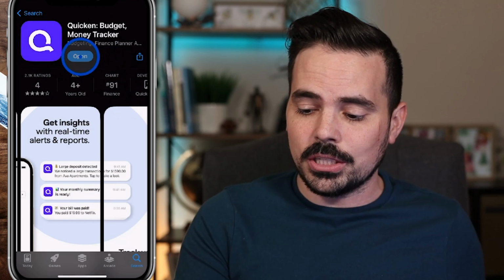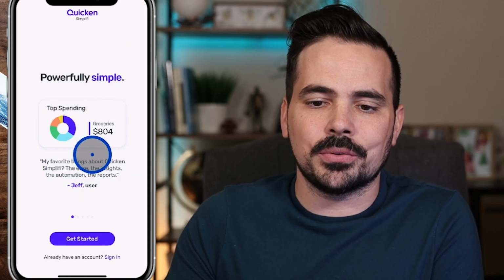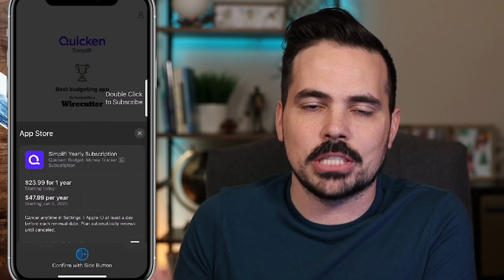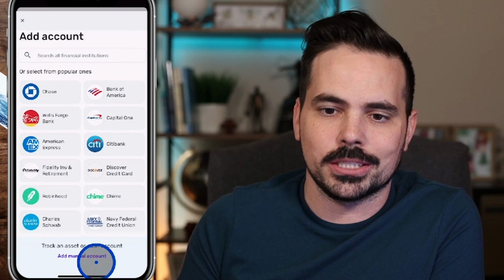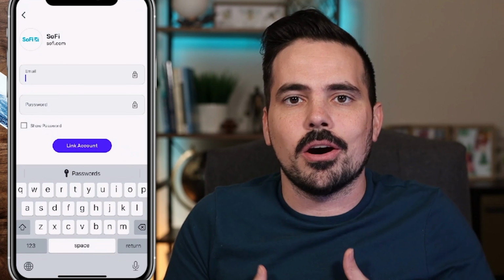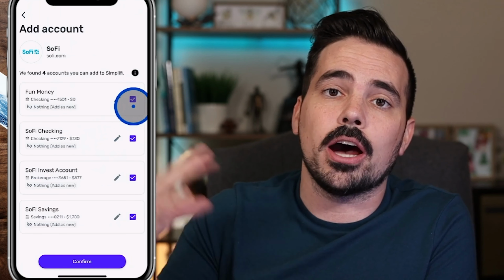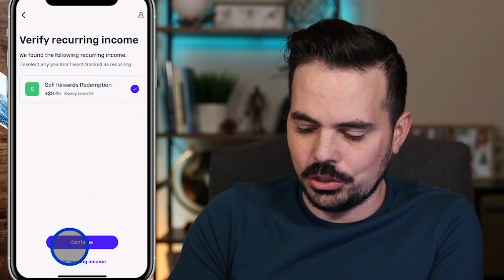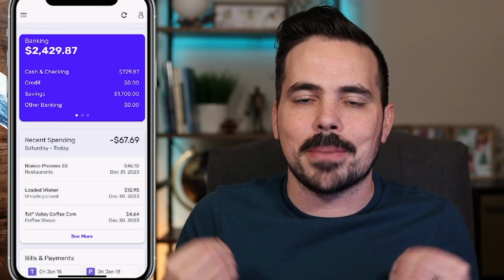How to Open a Simplifi by Quicken Account